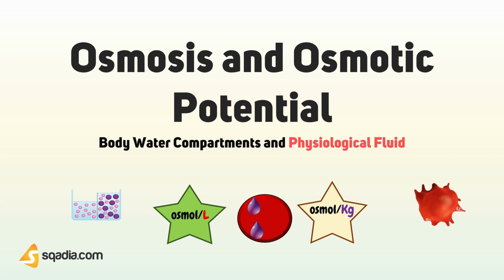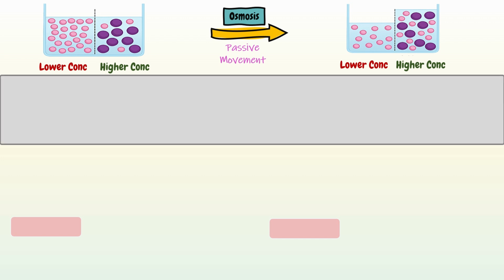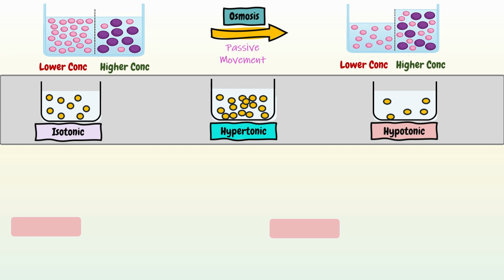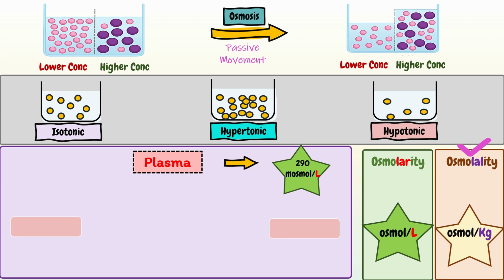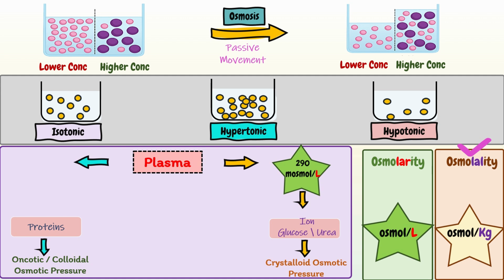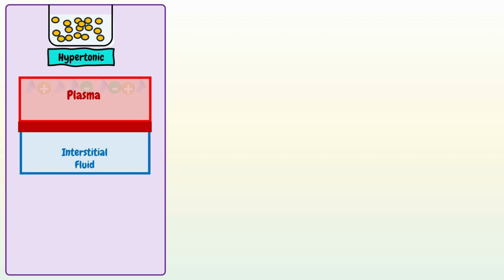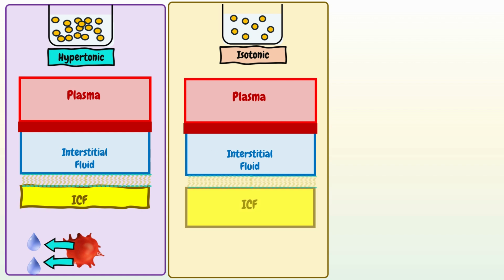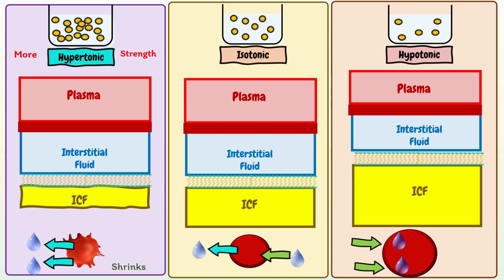Body Water Compartments and Physiological Fluids - Osmosis and Osmotic Potential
The body has two major fluid compartments, Intracellular Fluid, or ICF, and Extracellular Fluid, or ECF.

In this physiology video you will get to know, the Physiological Fluids. Fluid Compartments of the body, Constituents of Physiological fluids, Body Water Compartments, and Intracellular Versus Extracellular fluid. Interstitial fluid Versus Plasma, and Effects of ingesting fluids of differing Osmotic Potential.

▬ 📃 Body Water Compartments and Physiological Fluids ▬▬▬▬▬▬▬▬▬▬
There are two-three main types of body fluids, which are as follows:

Extracellular Fluid or ECF, is further divided into:
🟡 Plasma
🟡 Interstitial Fluid or ISF
🟡  Intracellular Fluid or ICF

▬ 📜 ICF versus ECF ▬▬▬▬▬▬▬▬▬▬
The difference between extracellular fluid and intracellular fluid lies mainly in concentrations of ions in the three main fluid compartments or the difference in the composition of body fluid compartments. The prominent Cations of ECF are:
🟠 Sodium
🟠 Calcium

The prominent Anions of ECF are:
🟠 Proteins
🟠 Chloride

The prominent Cations of ICF are:
🟠 Potassium
🟠 Magnesium

The prominent Anions of ICF are:
🟠 Proteins
🟠 Phosphate

So, above mentioned ion forms a major composition of body fluid compartments.

▬ 📃 Osmosis and Osmotic Potential ▬▬▬▬▬▬▬▬▬▬
Osmosis is the passive movement of water across a semipermeable membrane from regions of low solute concentration to those of higher solute concentration. There are the following types of fluid:

👉 Hypertonic Fluid
🔵 Plasma volume expands and becomes concentrated.
🔵 Free movement of water and ions from Plasma leads to expansion of Interstitial fluid.
🔵 Intracellular fluid concentrates.
🔵 Cell shrinks, due to loss of water.

👉 Isotonic Fluid
🔴 Plasma volume expands.
🔴 Fluid is isotonic so no osmotic potential is generated between Interstitial fluid and cells.
🔴 The cell remains unaffected.

👉 Hypotonic Fluid
🟢 Plasma diluted.
🟢 Oncotic pressure reduced.
🟢 Water moves into the interstitial fluid.
🟢 The osmotic potential is generated between ISF and cells.
🟢 Cell swells.

This was the Body Water Compartments and Physiological Fluids. So that was all!